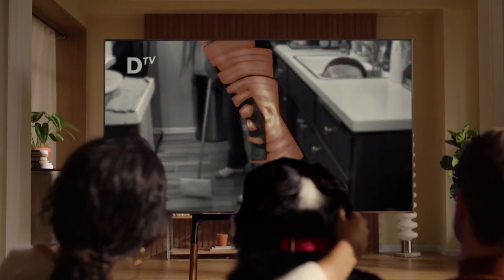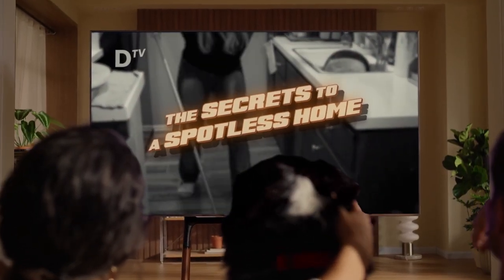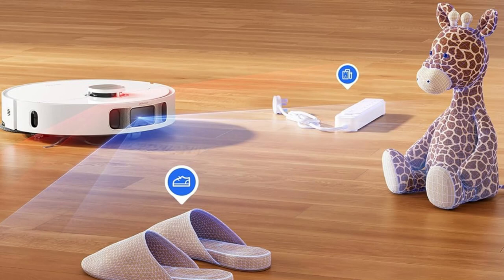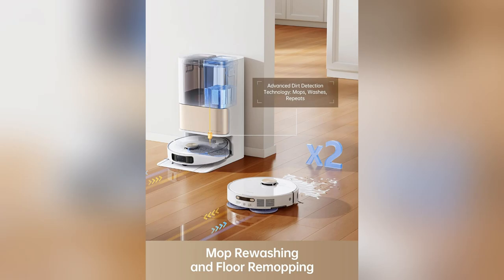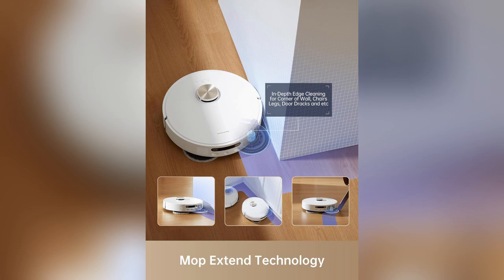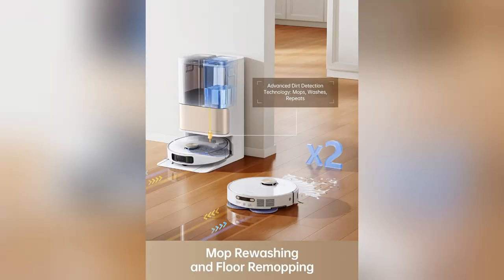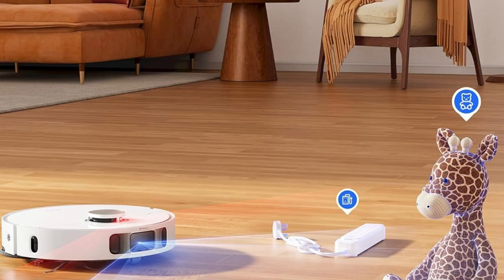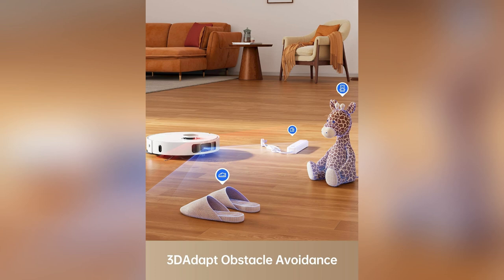onlineshopping dreame ultra heat robot vacuum mop combo auto maintenance carpet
More Options

dreame L10s Pro Ultra Heat Robot Vacuum and Mop Combo, Mop Extend, 7000Pa Suction, Auto Robot Care and Maintenance, 136°F Hot Water Mop Self-Cleaning, Obstacle Avoidance, Ideal for Hair, Carpets